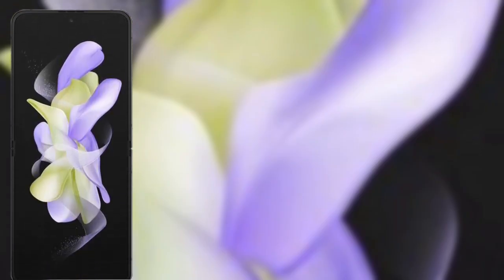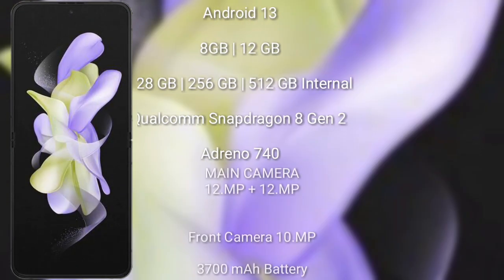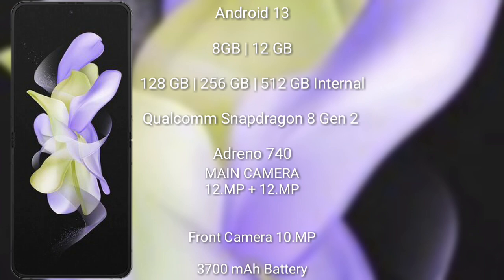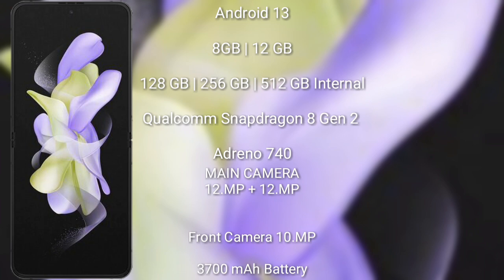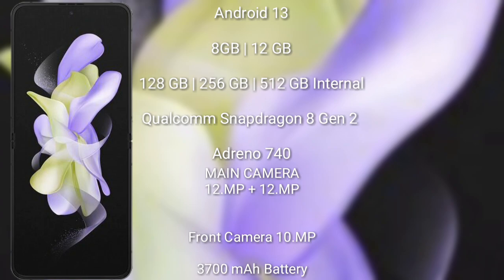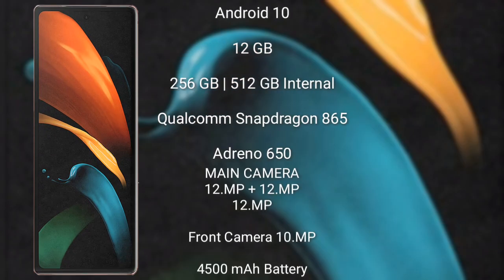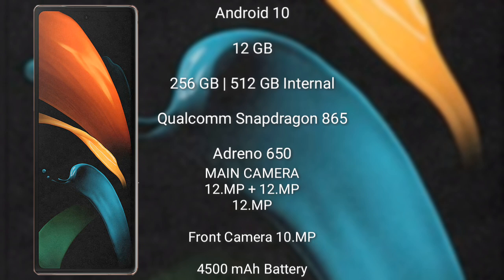Samsung Galaxy Z Flip 5 vs Samsung Galaxy Z Fold 2 Review & Comparison